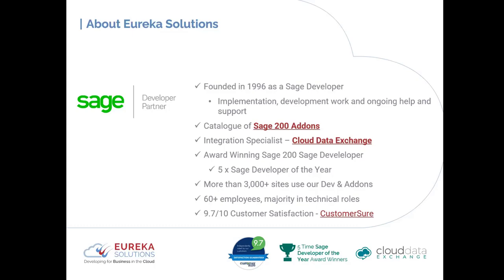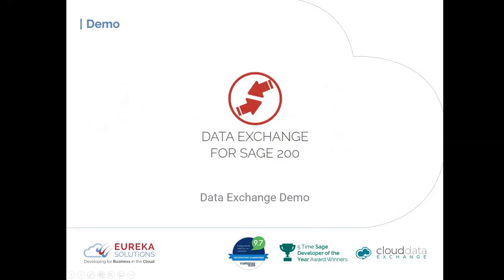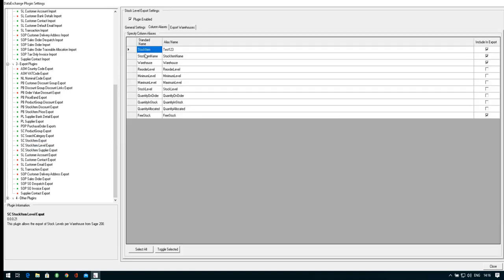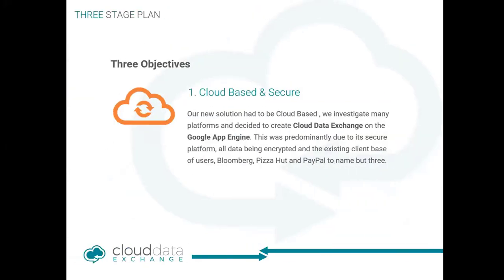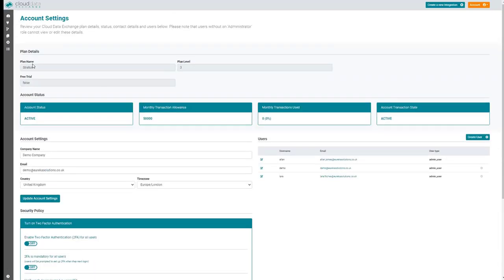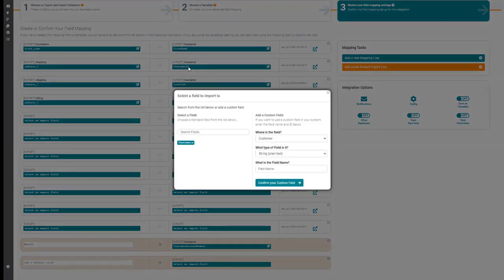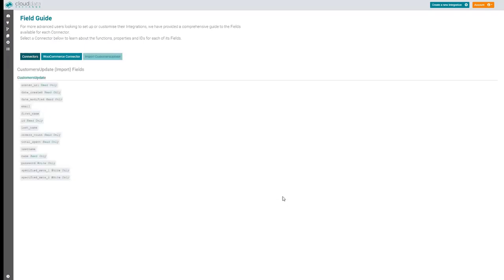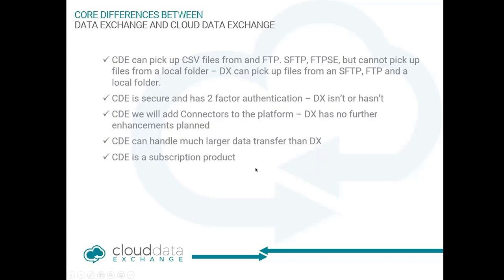Cloud Data Exchange vs Data Exchange for Sage 200 - Webinar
This webinar was hosted by Allan James and demonstrates Cloud Data Exchange and on-premise Data Exchange - both robust solutions that support the growth of clients’ businesses with streamlined processes, substantial time-savings, reduced manual errors and real-time reporting through integrating other key systems with Sage 200.

By outlining the features and benefits of both solutions we hope to assist our Business Partners in determining which option would best suit their customers, dependent on circumstances, when an integration requirement arises.